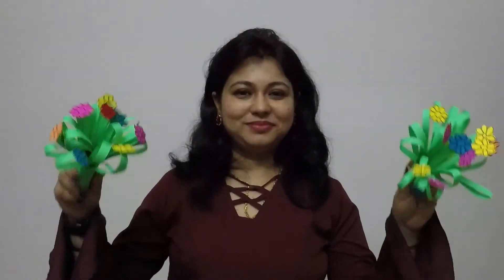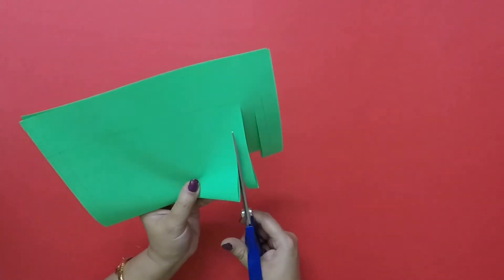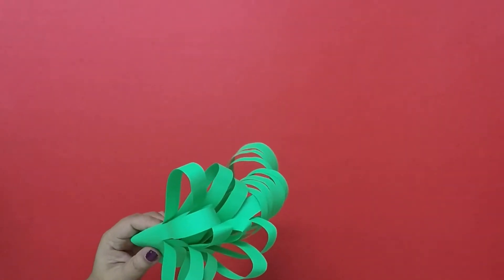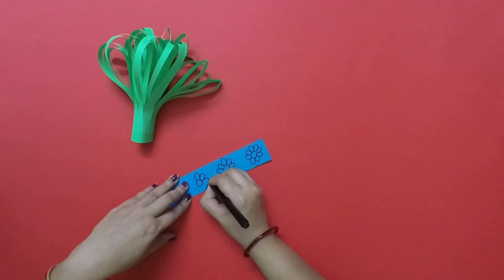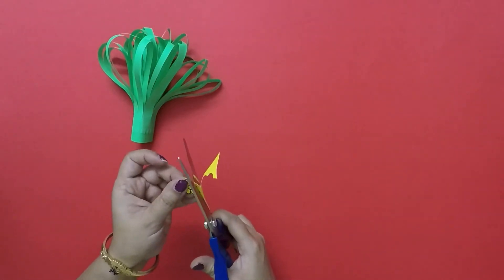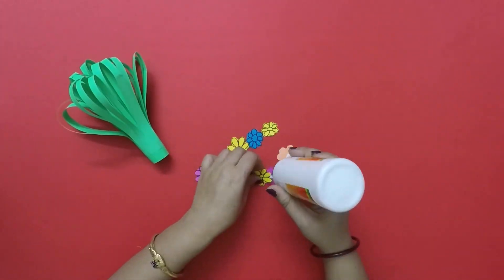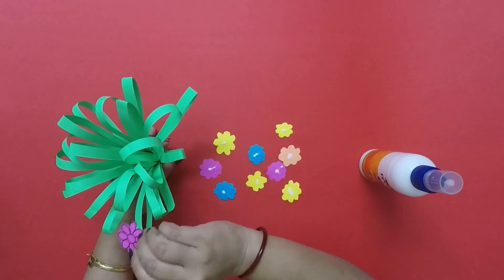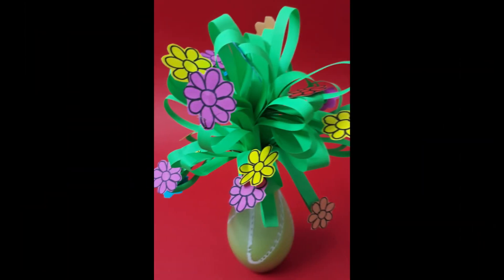Paper Pom Pom Making | Tutorial | Sumana's Artwork